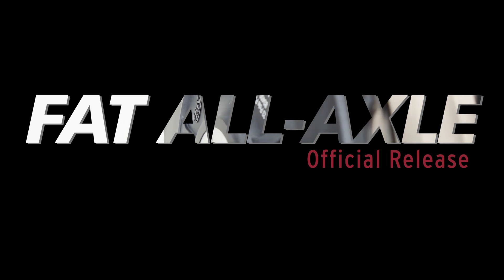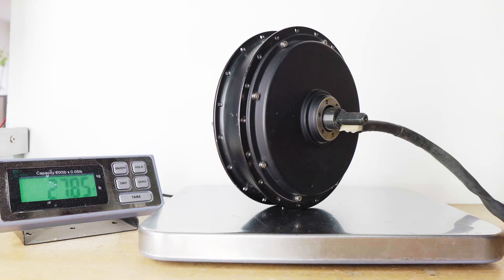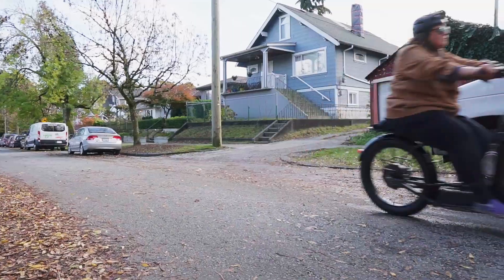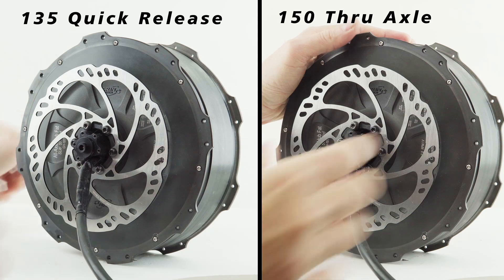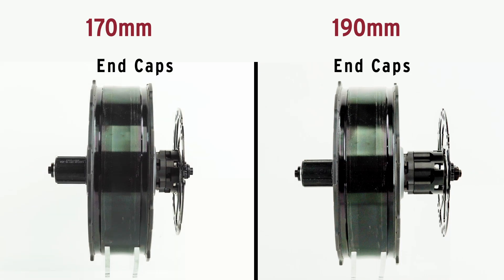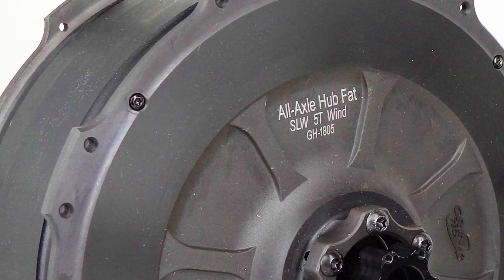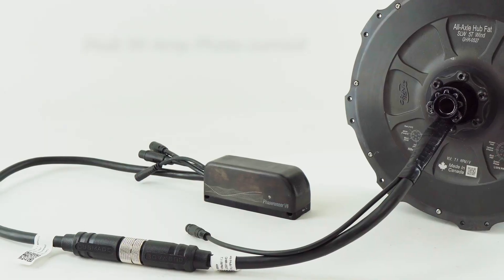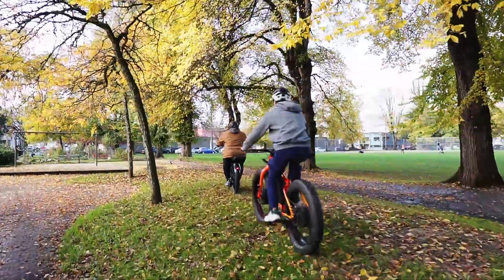Grin's Max45 Fat All-Axle Hub Motor, she's HERE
This is our release announcement for the more powerful 45mm Fat version of Grin's All-Axle hub motor.  We've teased about this project in earlier videos and are now in full production after 6 months of ramped up pilot sales during the spring and summer.

If you are new to Grin's All-Axle motor series, have a look at this page which has all the details:

It's half the weight of most of the other direct drive fatbike motors on the market, includes an integrated torque sensor, and has universal adapters to fit all quick release and thru axle frames standards. A front model also exists for 135mm quick release and 150mm thru axle forks.

Of course a premium engineered motor made by hand in small volumes in Canada is never going to be cheap, but it is still quite reasonable for those who want the very best. The hub itself is $895 USD for the torque sensing model, or $795 for the PAS only model.